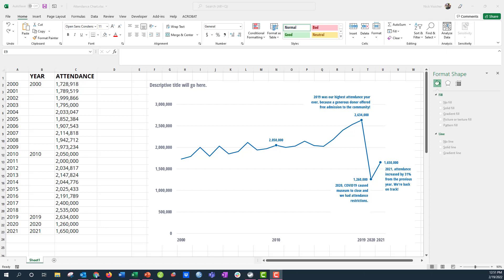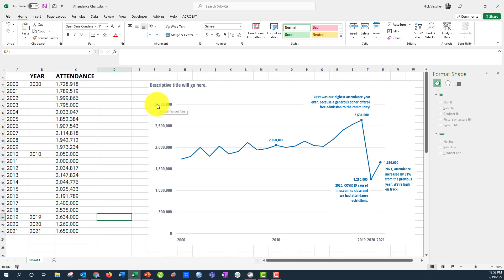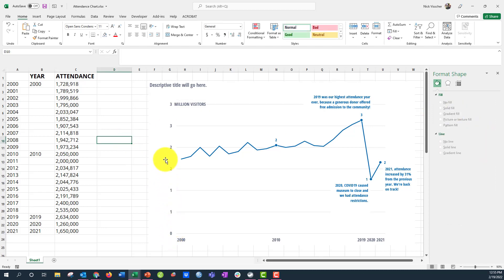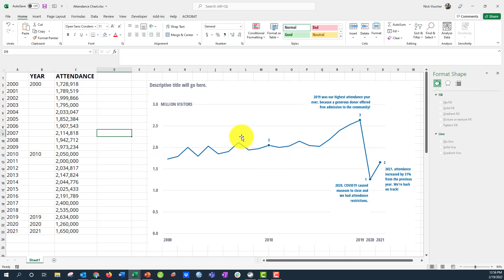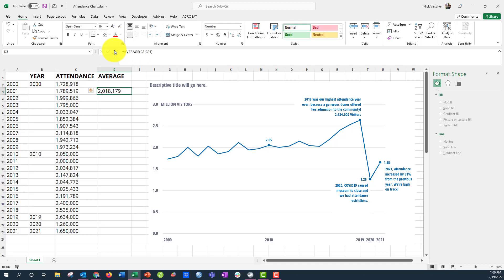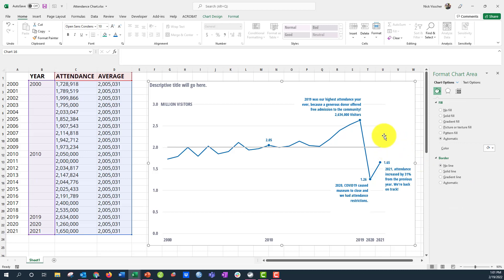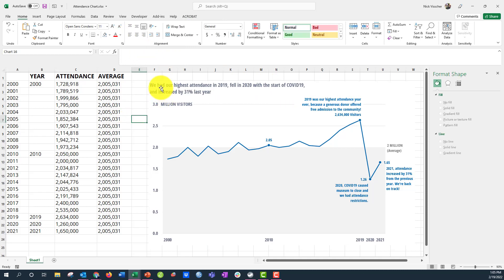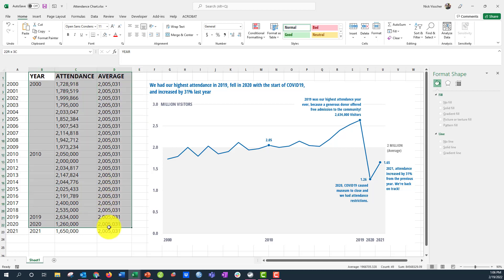Making a Visitor Attendance Tracking Chart in Excel 📈 [LESSON 4 OF 4 ]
In this video [4 of 4] on how to visualize attendance over time in Excel I show you how to format your line chart's y-axis labels to different units like MILLIONS, add a horizontal axis unit label, and build in an average attendance area box so your reader can easily see if you're above or below average. I hope you enjoyed this mini video series! 🥳

📢 SHOUTOUTS
I mentioned the Evergreen Data Visualization Academy in this video and I highly recommend enrolling.